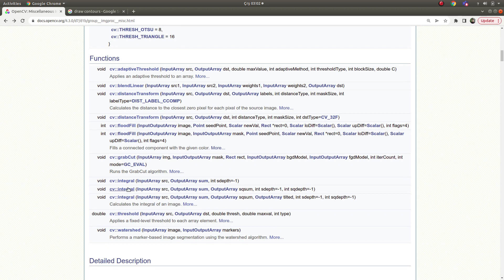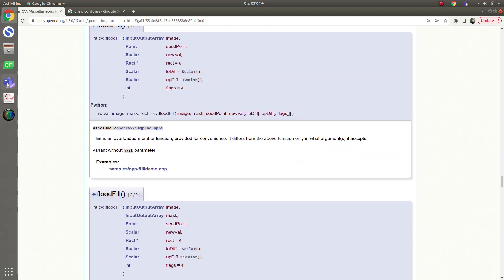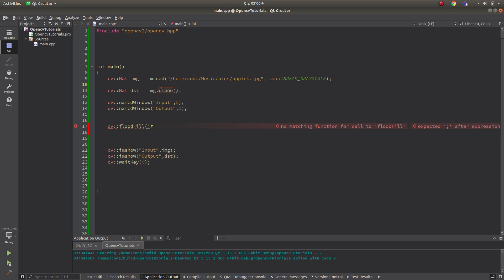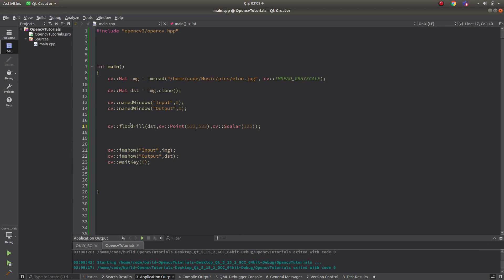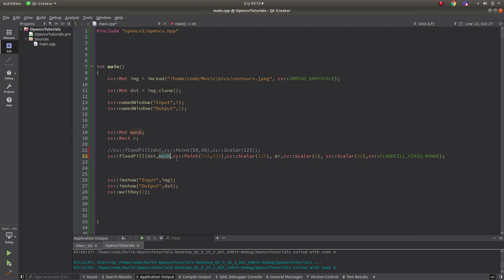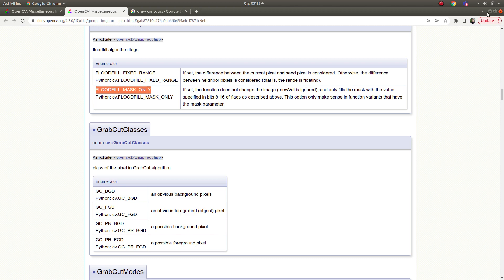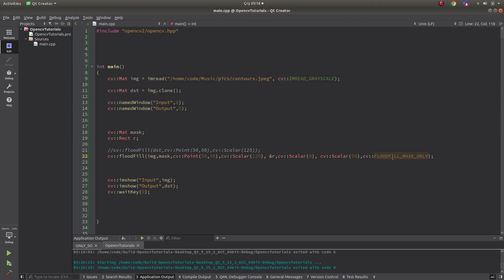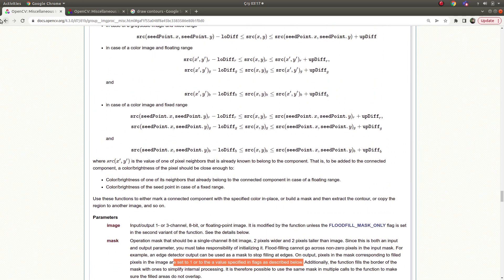OPENCV & C++ TUTORIALS - 30 | cv::floodFill()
I really like floodFill function because its really usefull and very handy. It basically floods the image :). Check the video for details.